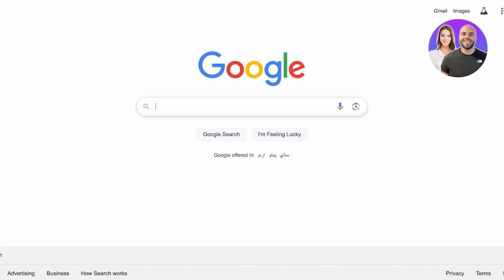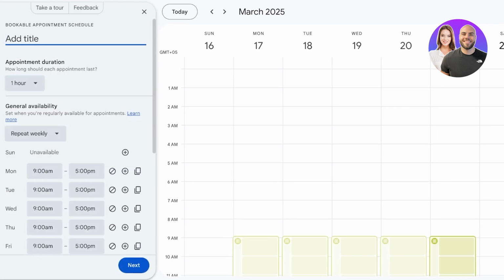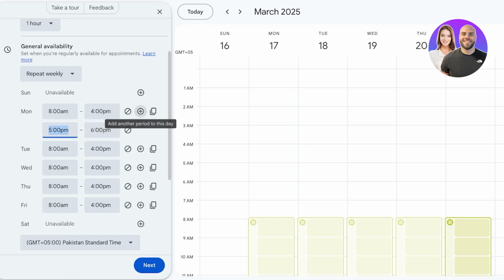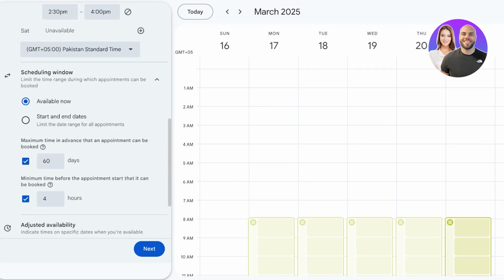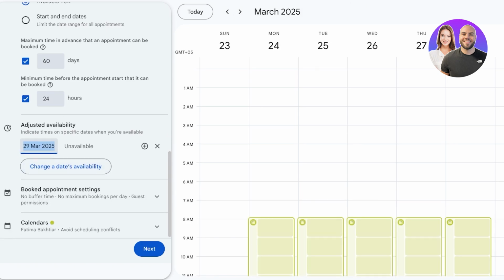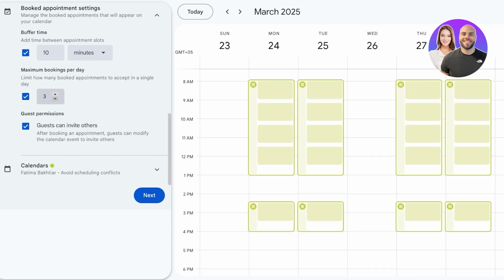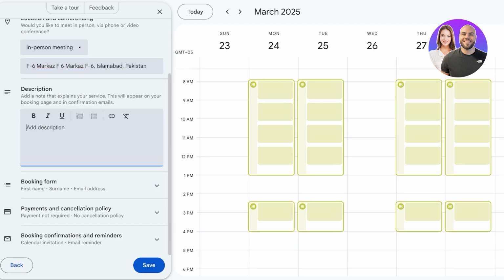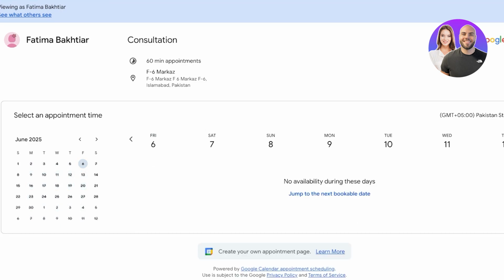How To Use Appointment Schedule in Google Calendar 2026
In this video, we show you step-by-step how to use the Appointment Schedule feature in Google Calendar. This tutorial covers everything you need to know to schedule meetings efficiently — even if you’re new to Google Calendar.